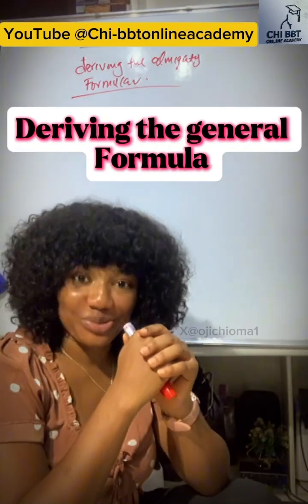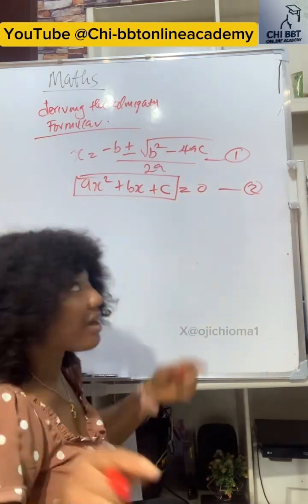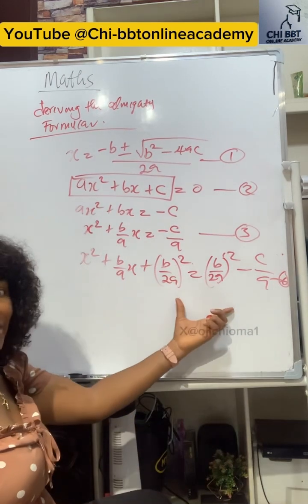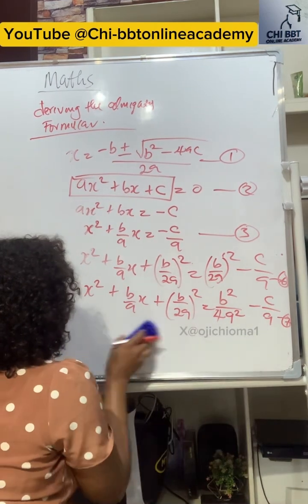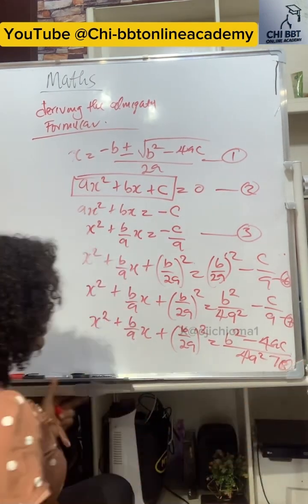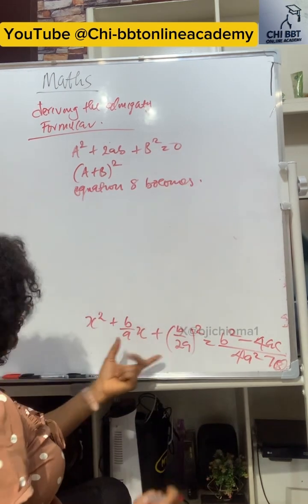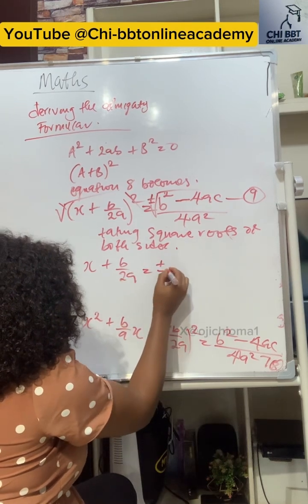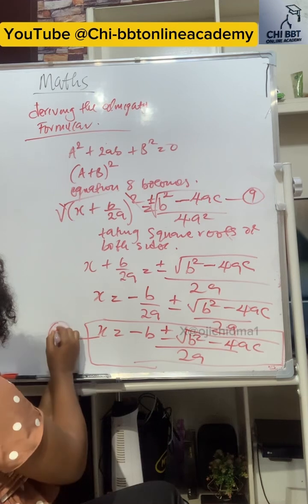This is how to derive the almighty or general formula…